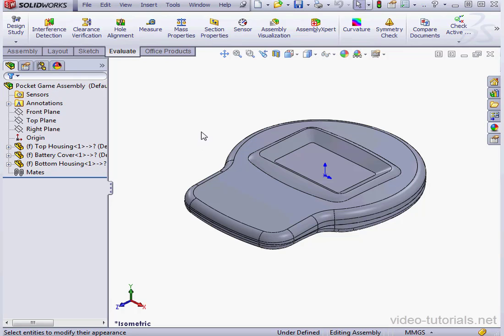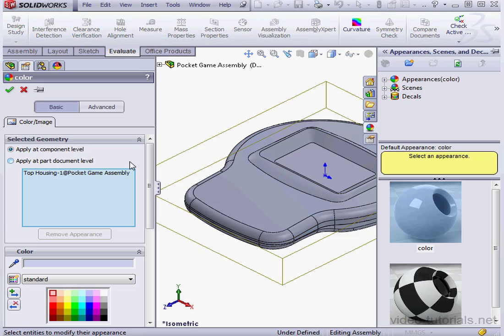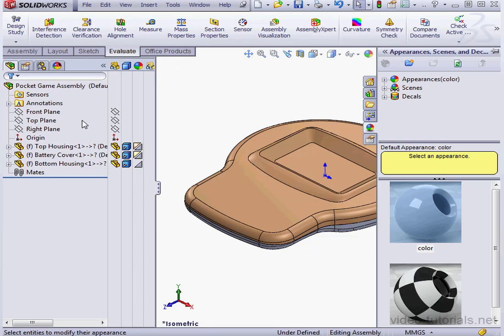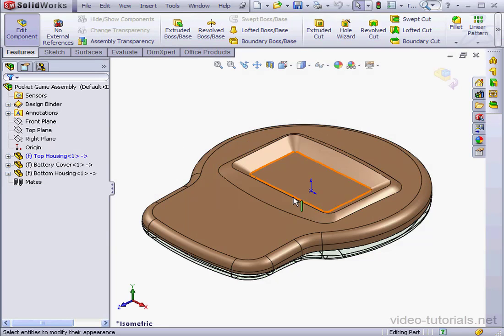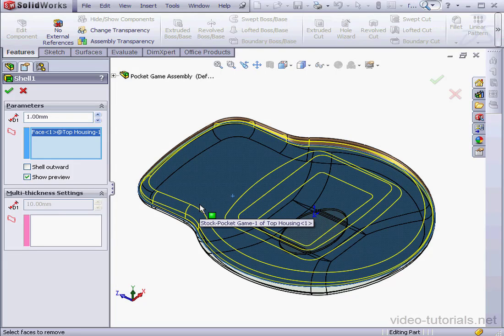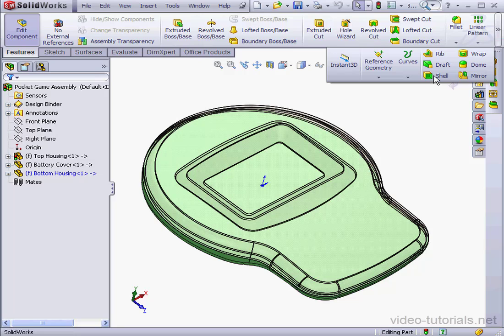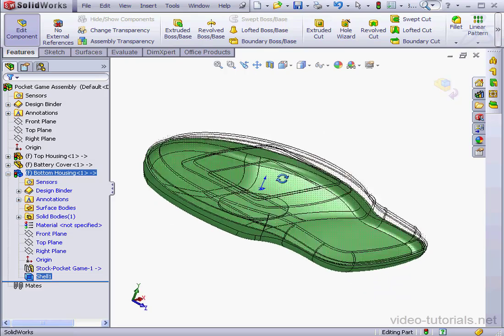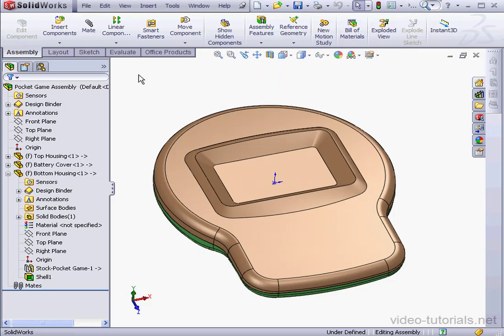62 SOLIDWORKS Surface Design ( Creating Shell )